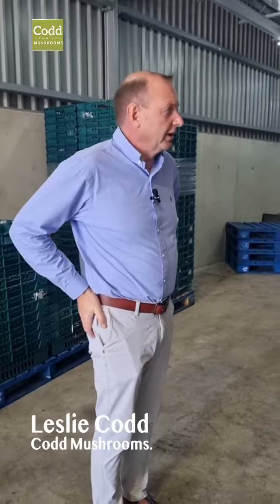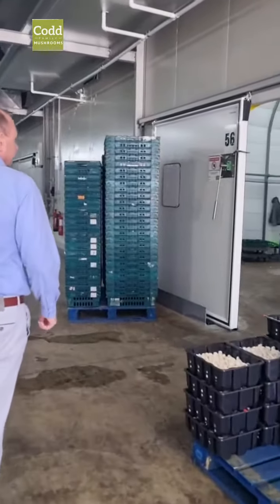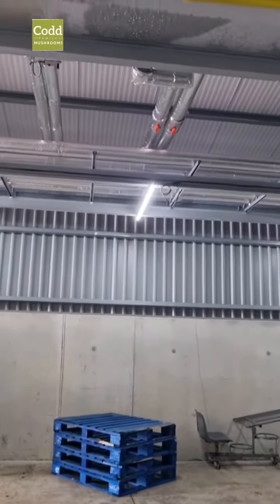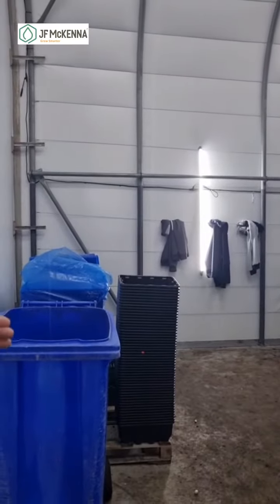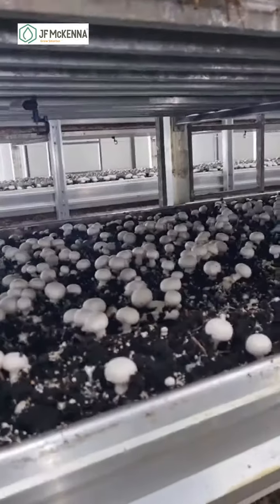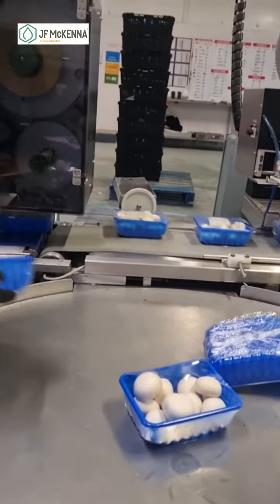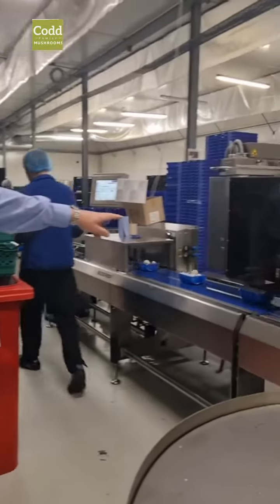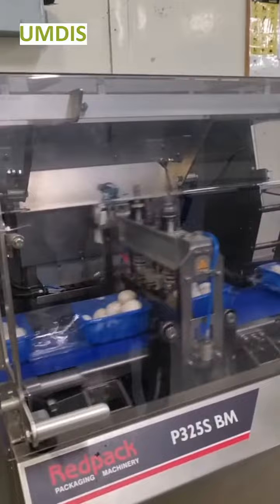Visit to Irish mushroom farm Codd Mushrooms